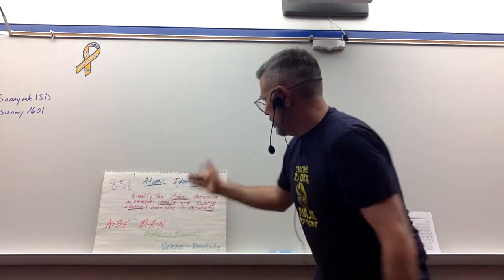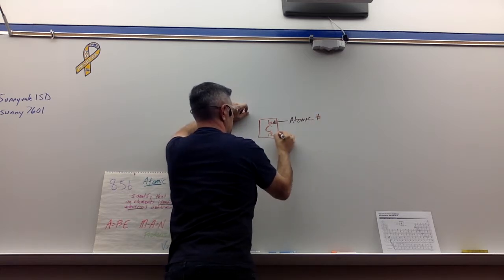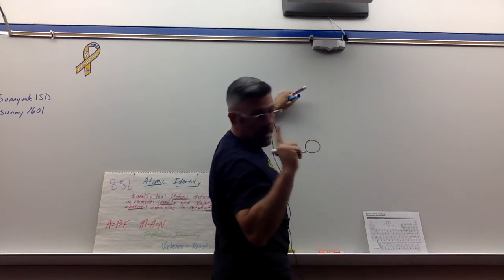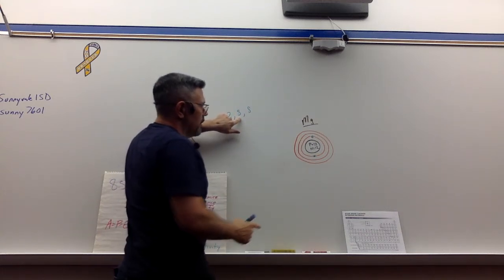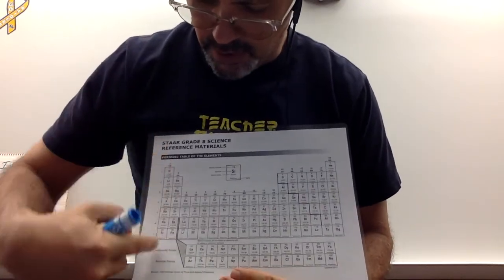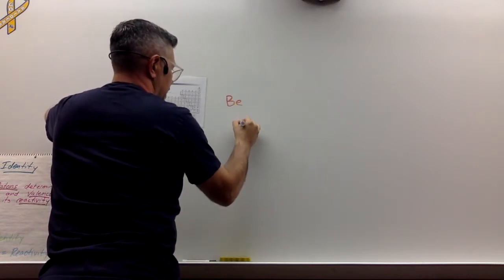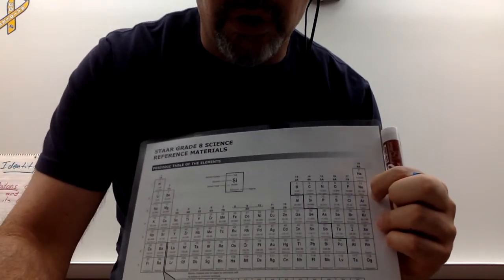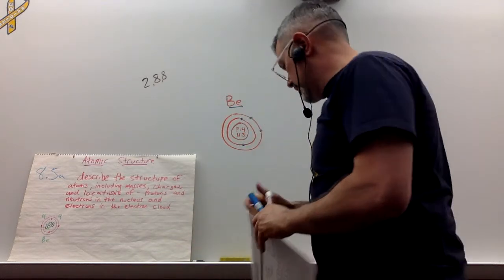Atomic Identity & Valence Intro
This video discusses Science TEK 8.5b as well as 8.5a.